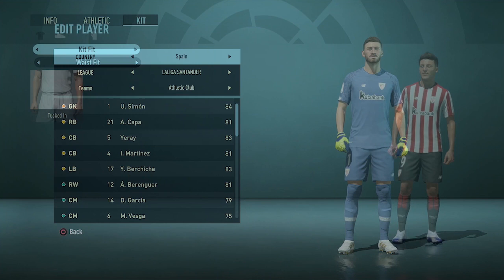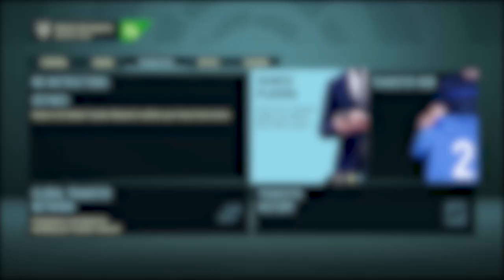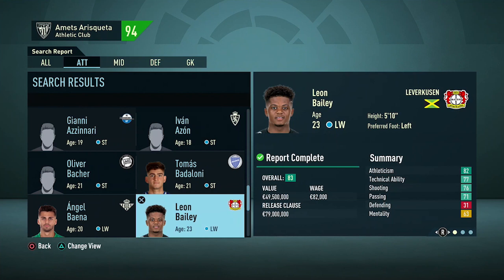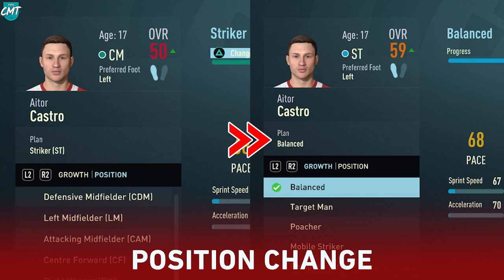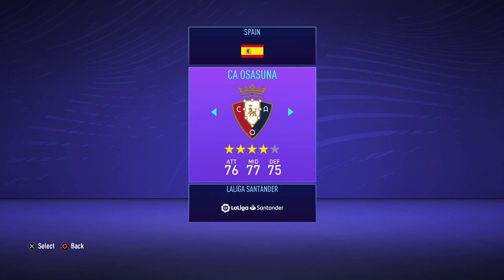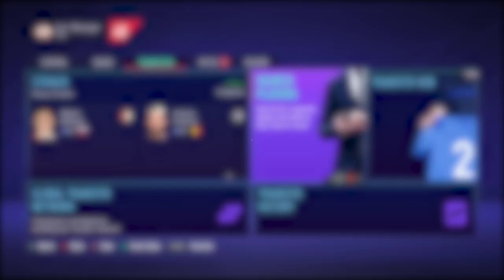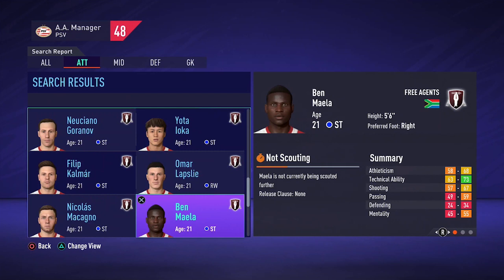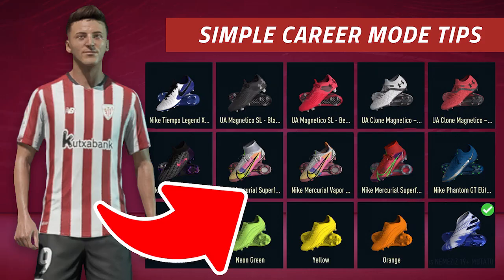Simple Tips to improve your Career Mode massively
Have any questions about the video? Ask them below in the comments!